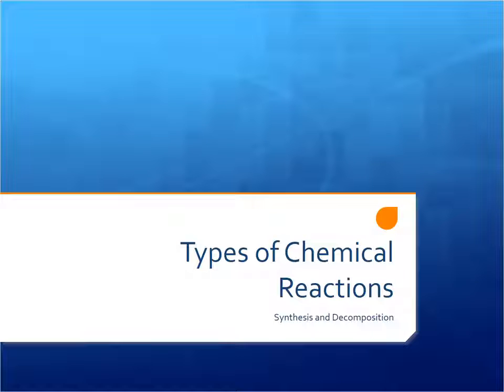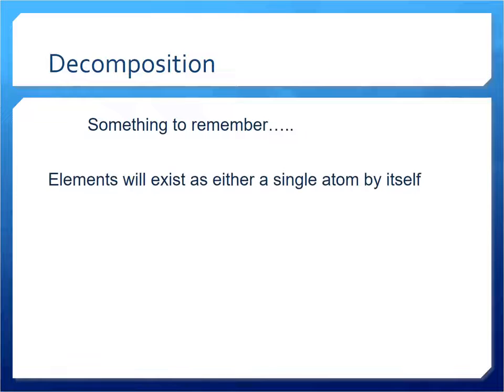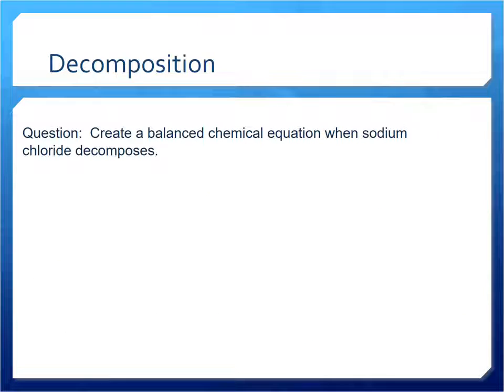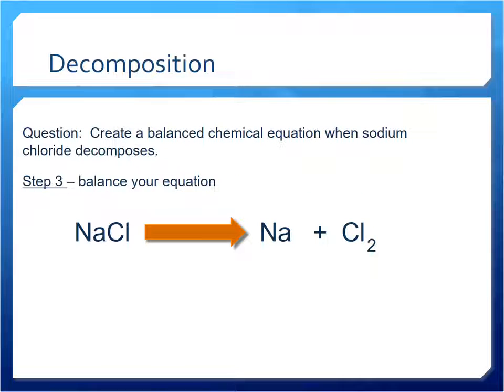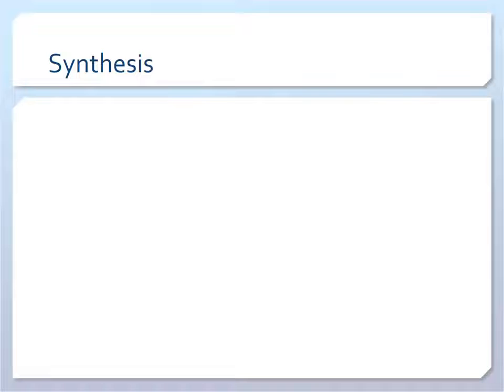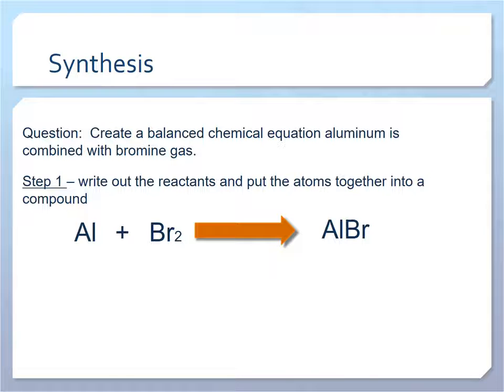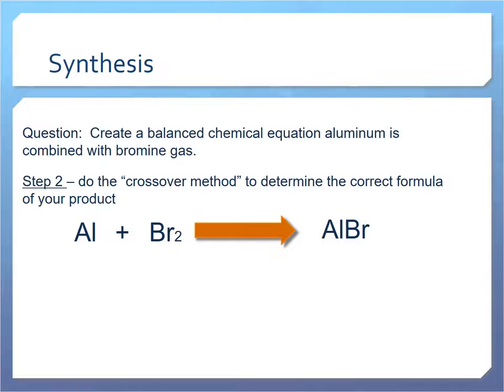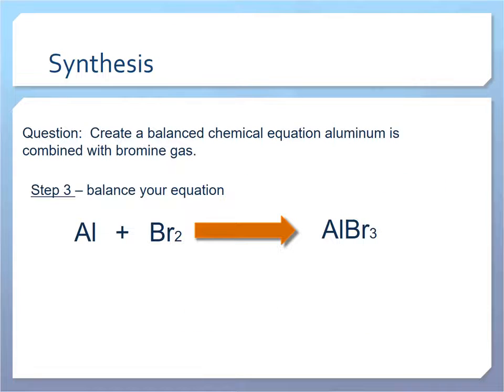Chemistry: Synthesis and Decomposition Reactions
This video will quickly show the main ideas behind synthesis and decomposition reactions